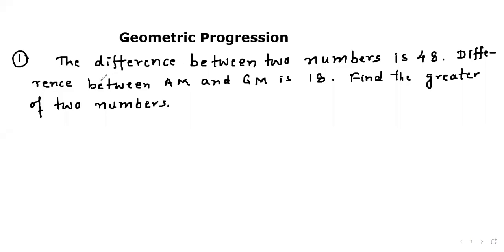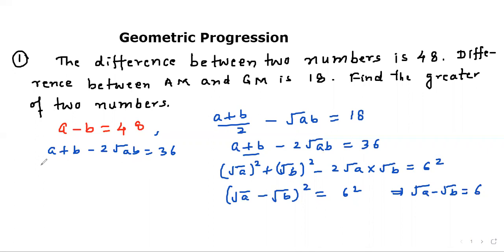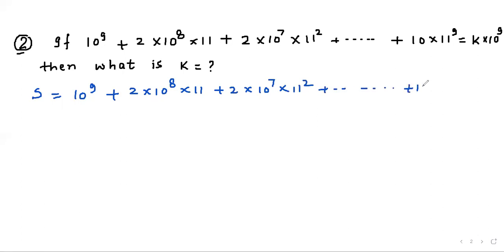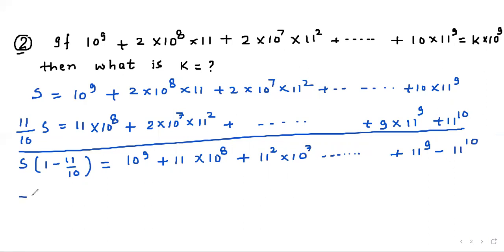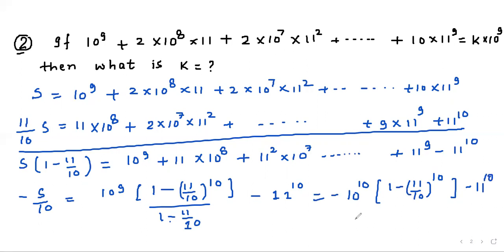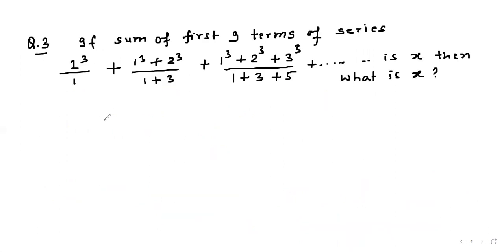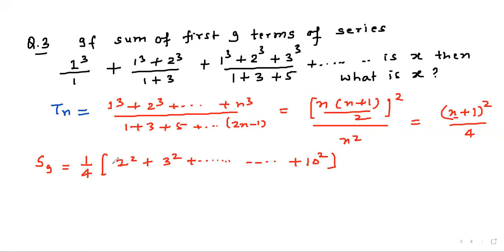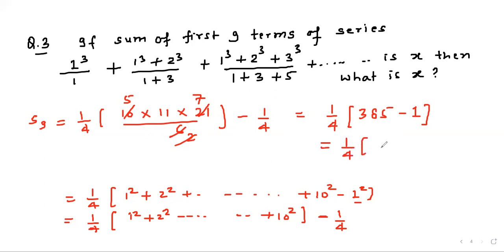JEE Maths Series Lecture -37 Geometric Progression (IV)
The difference between two numbers is 48 and difference between their arithmetic mean and geometric mean is 18. Find the greater of the two numbers.